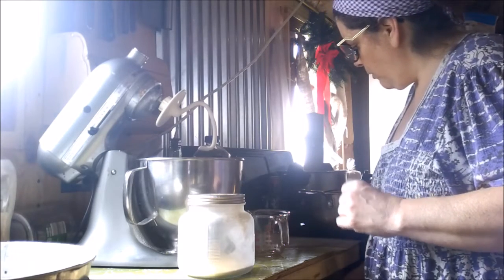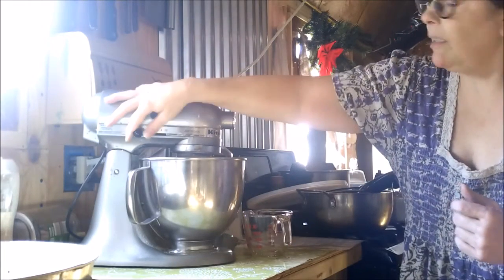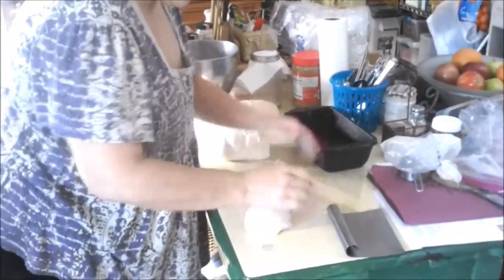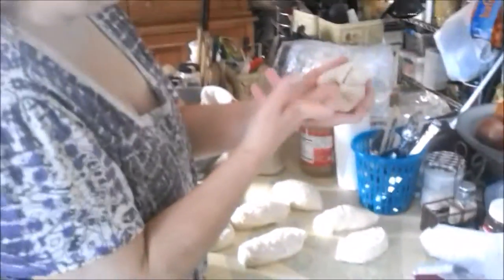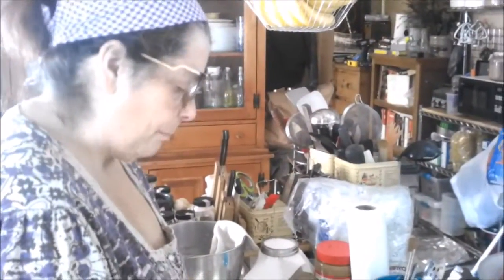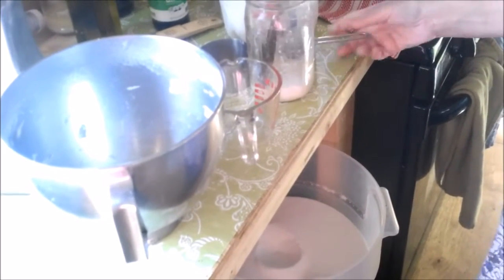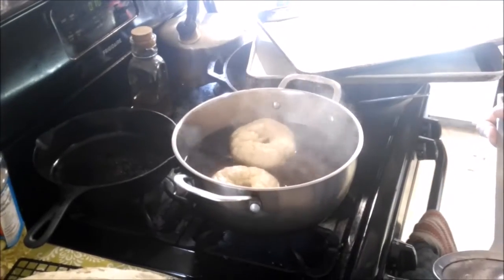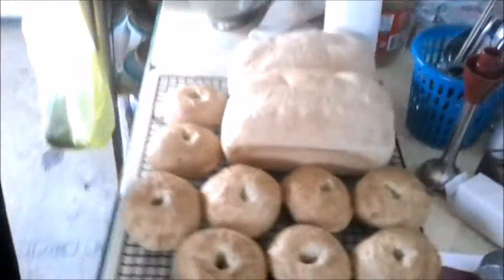How to make onion bagels!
This is one of the videos I've been asked to make most often, how I make my homemade bagels.  I've tweaked a recipe I found 20 years ago and made it my own and I'll show you how to make them, too!

Leslie Lansdowne’s onion bagel recipe

2 cups of warm water (no more than 110 degrees F)
¼ cup sugar
1 ½ T active dry yeast
1 ½ T onion powder
¼ cup minced onions
6 cups bread flour
1 T salt

Place water, yeast and sugar in large bowl, or bowl of mixer and let sit for 5 minutes.

Add onion powder and onions, then the flour and salt and mix until combined and then knead for about 5 minutes, until dough is smooth and elastic.

Place dough in a greased bowl and cover, let rise until doubled in size, about an hour.

Punch down dough and roll it into a log and cut out 12 equal sized pieces.

There are two standard ways to shape the bagels, many roll it into a rope and then connected it into a circle and the roll the crease out.  I roll the dough into a smooth ball and then push my finger through the middle, while rolling the sides and smoothing and evening it out.  After shaping bagels, let sit to rise again, covered with a damp towel for about 45 minutes to an hour.

Preheat oven to 375 degrees F.  Fill a dutch oven with water and bring to boil. Lower heat to simmering and add a T of molasses to the water.  Prepare sheet trays, I usually sprinkle them with corn meal so the bagels won’t stick.  Have a towel ready next to your pot to put the bagels on to dry a little before putting them on the tray.

Place bagels in water---I usually do 3 or 4 at a time, depending on size of bagels and pot.  Let simmer on one side for 30 seconds, then flip them and let simmer for 30 more seconds.  Remove bagels and let dry on towel for a minute, then put onto sheet tray.  Put bagels into the oven, bake for 15 minutes, I then switch racks for each tray, turning the tray half way around so the bagels get browned evenly on each side.  Bake for 10-15 more minutes, until golden brown.

Links to our other social media sites:

 Marsaili's Marvels:

The Homestead at Avalon Acres Farm